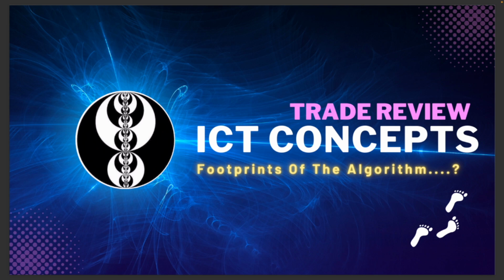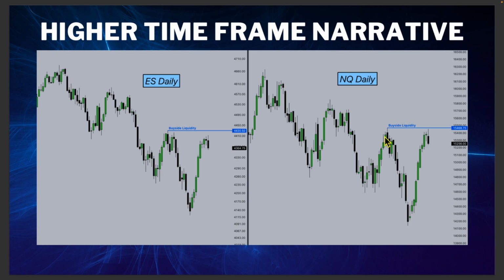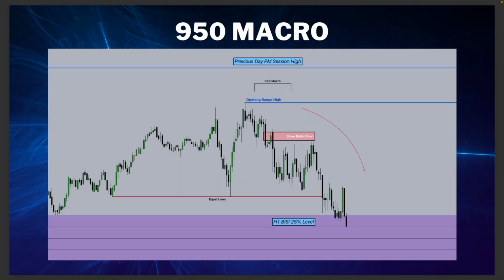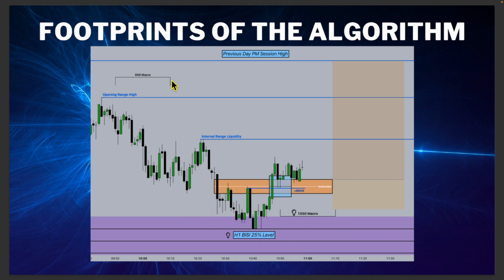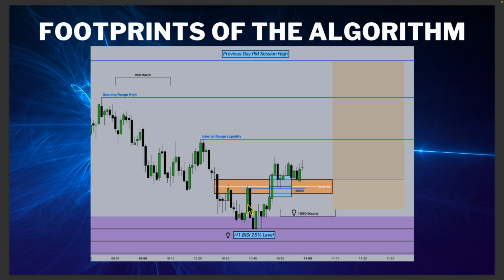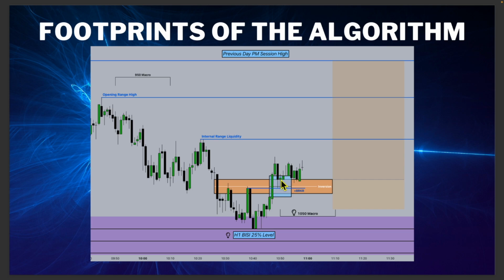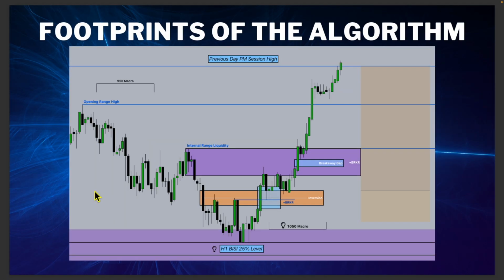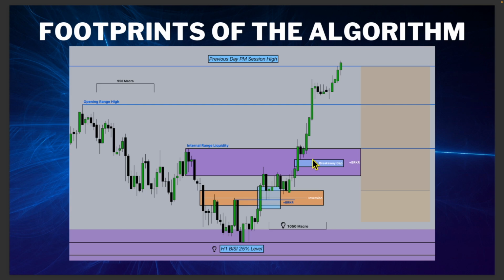ICT Concepts - Footprints Of The Algorithm (TRADE REVIEW) 🤫